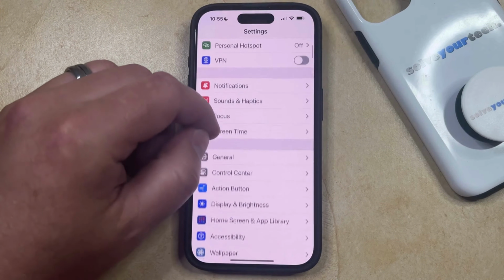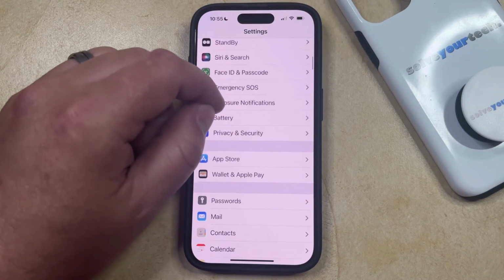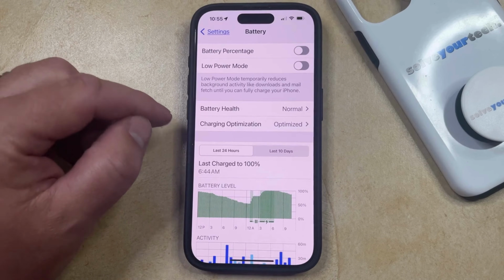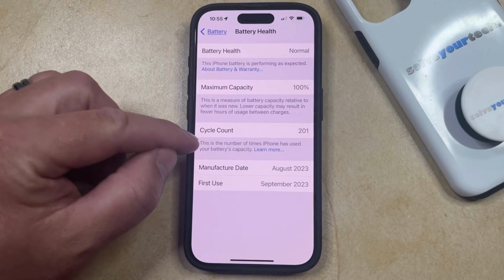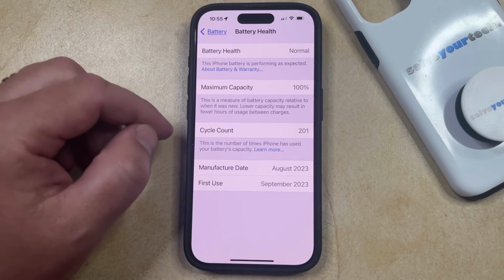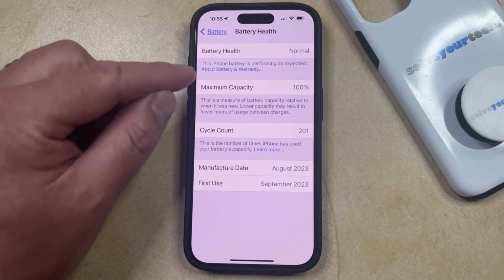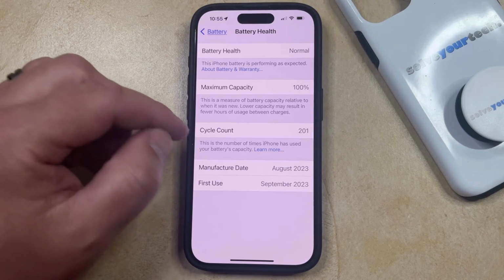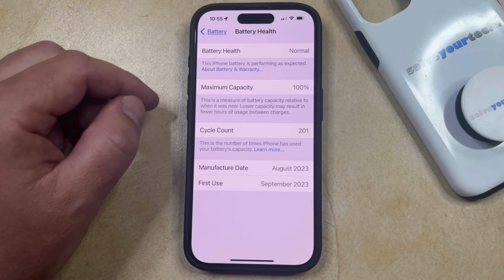How to View Battery Cycle Count on iPhone 15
This video will show you how to view the battery cycle count on iPhone 15. Once you complete this tutorial, you will know how to check the number of battery cycles that your phone has used.

You can view the iPhone 15 battery cycle count with the following steps:

1. Open Settings.
2. Choose Battery.
3. Select Battery Health.
4. View Battery Cycle Count.

Note that you can see a lot of other helpful battery health information on this screen as well.

00:00 Introduction
00:14 How to View Battery Cycle Count on iPhone 15
01:14 Outro

Related Questions and Issues This Video Can Help With:

- How to View Battery Cycle Count on iPhone 15 Mini
- How to View Battery Cycle Count on iPhone 15 Plus
- How to View Battery Cycle Count on iPhone 15 Pro
- How to View Battery Cycle Count on iPhone 15 Pro Max